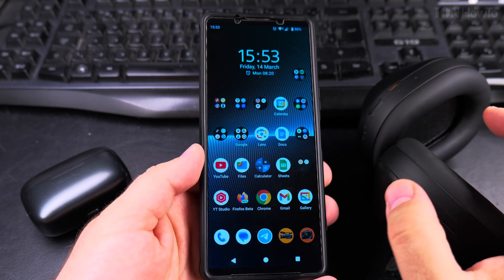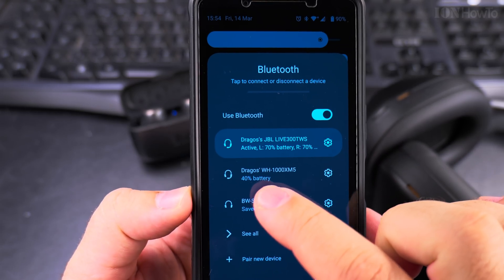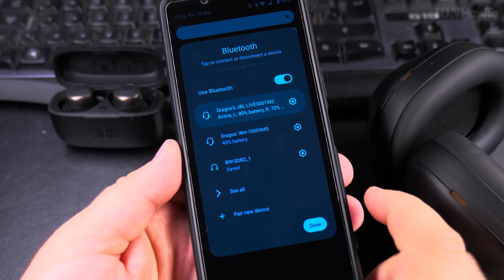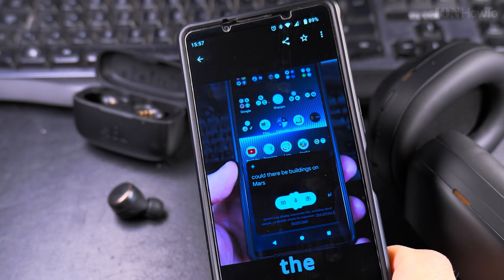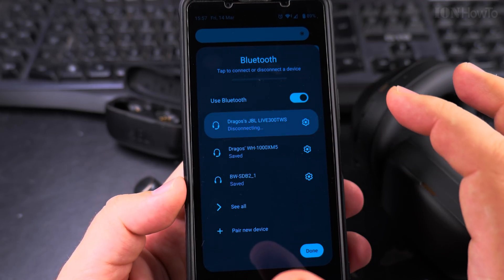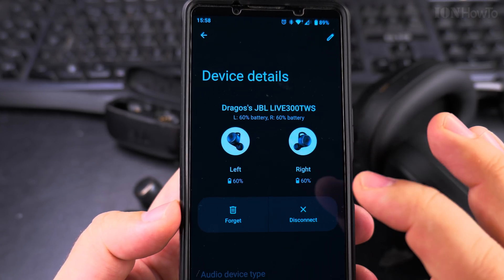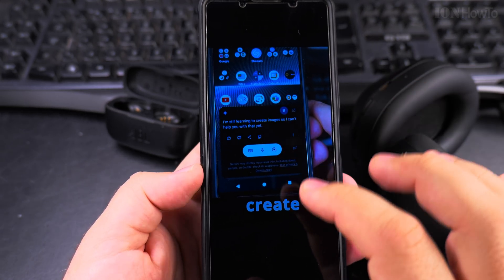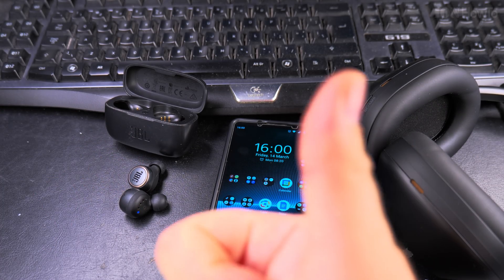How to Change Media Output on Multiple Bluetooth Devices for Android Phones and Tablets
How to connect multiple Bluetooth speakers and how to switch between Bluetooth headphones.
Learn how to change media output on Android devices.

In this video, I show you how to change media output on multiple Bluetooth devices using your Android phone. If you want to connect to multiple Bluetooth speakers or headphones and switch between them easily, this step-by-step video guide will help you.

I’ll show you the steps to connect multiple Bluetooth devices to your Android phone and how to switch the media output between them.
Learn how to manage Bluetooth connections, set one device as active for media playback, and easily switch to another device when needed.

Any questions?